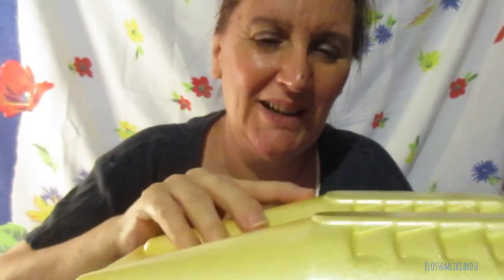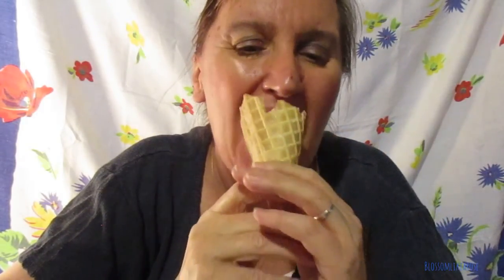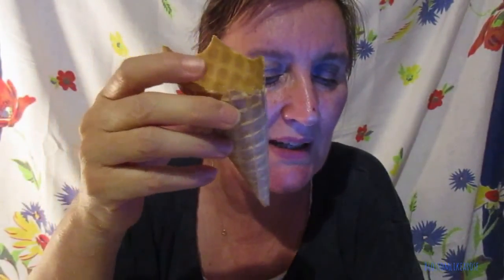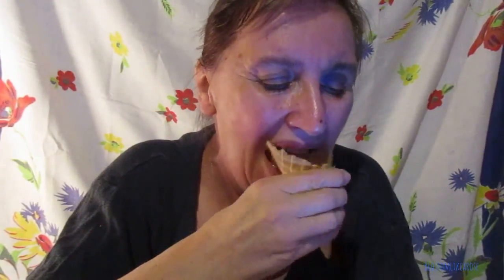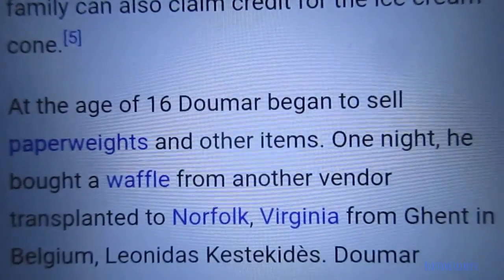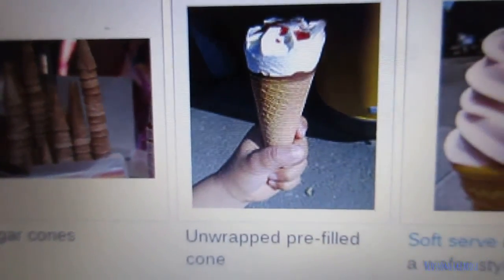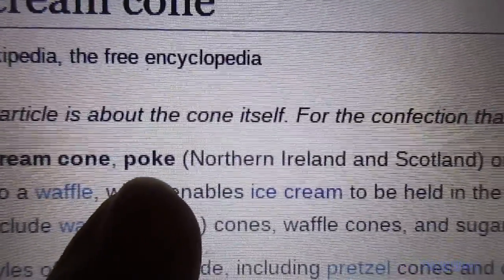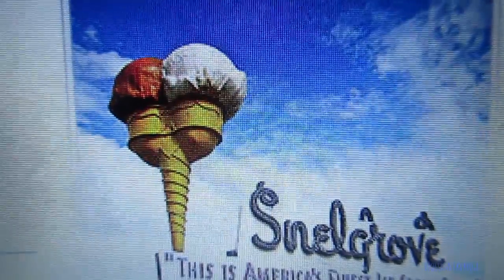Eating an ice cream waffle CONE~ WikiEATia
with Love, Sabiene from blossomlikearose